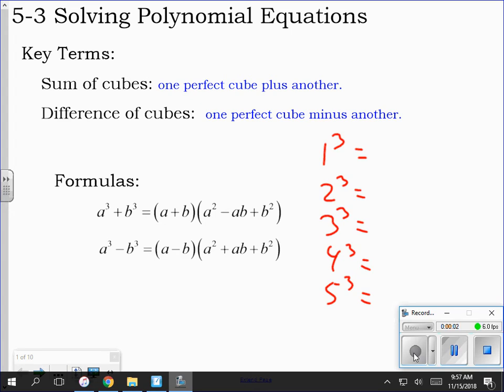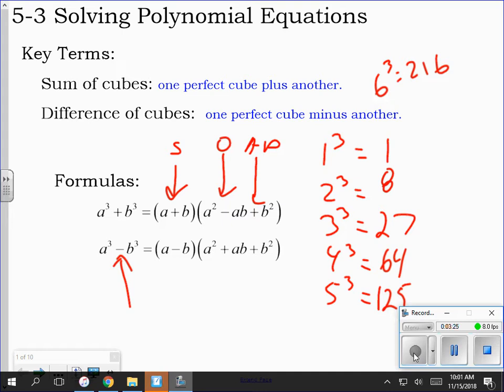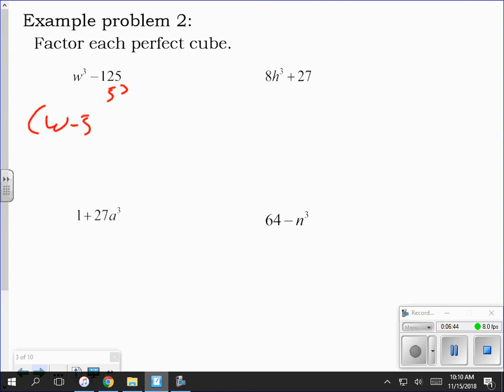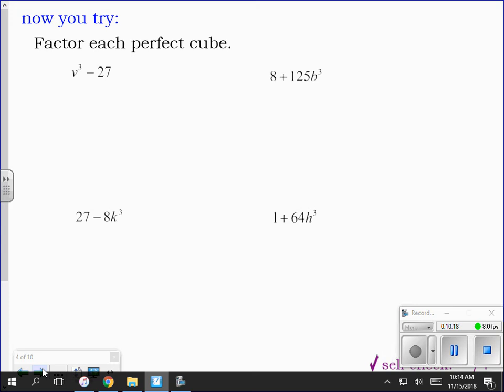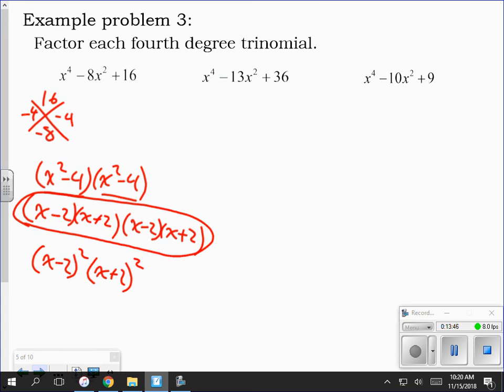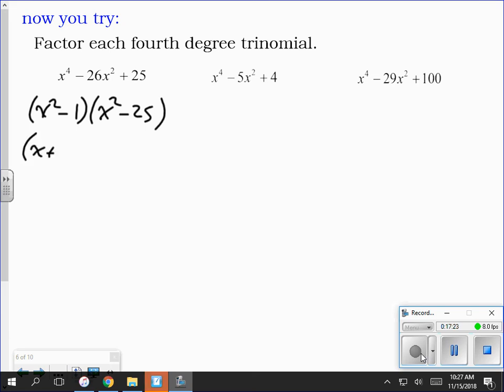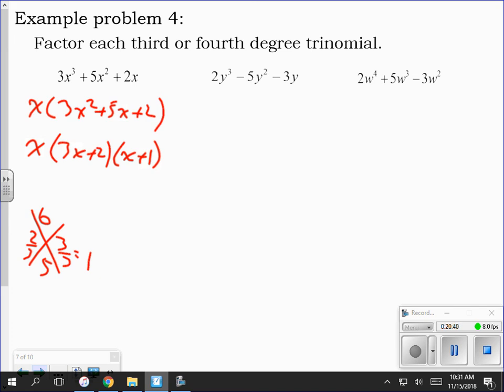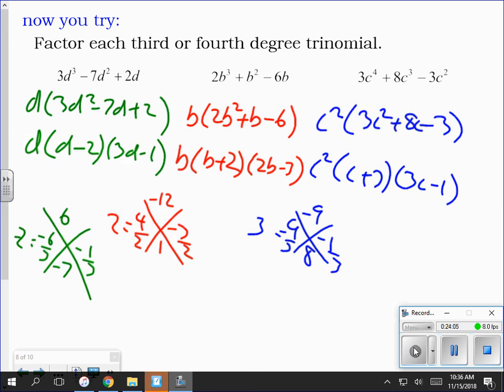Algebra 2 5 3